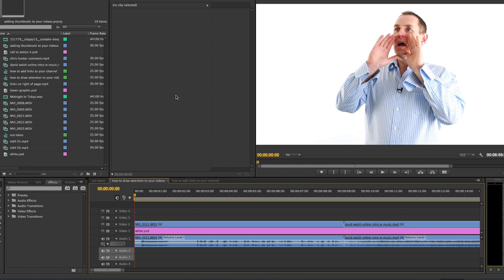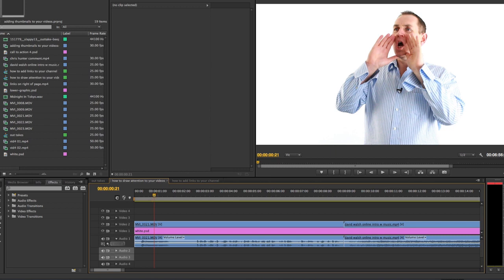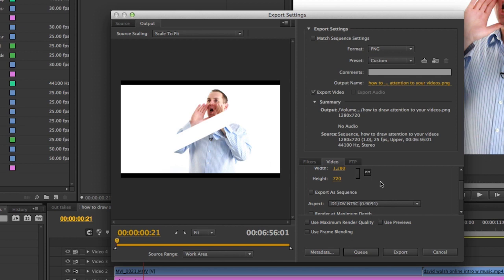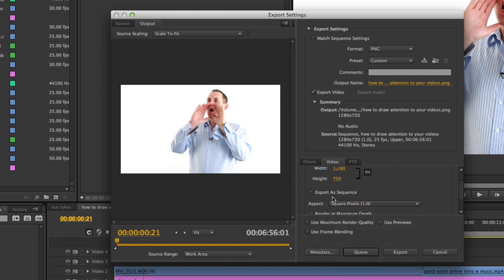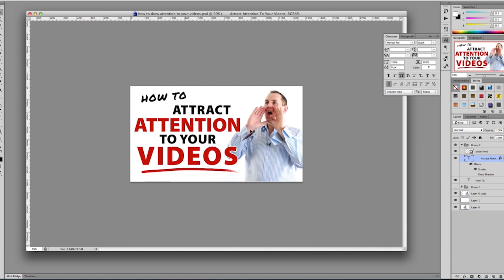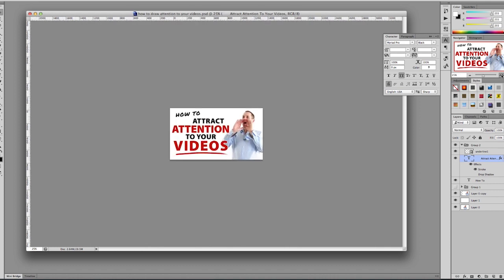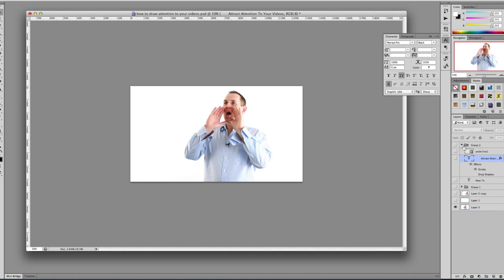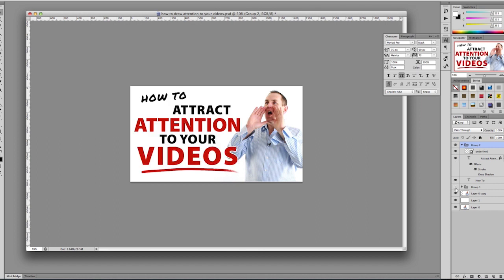How To Create Eye Catching Thumbnails For YouTube Videos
If you want to get more traffic to your videos from the search engines, including Google and YouTube Search, then you need to have attention grabbing and eye catching thumbnails.

Your thumbnail needs to be visible at small sizes, especially when it's on Google in the search results.

Thumbnails draw more attention than text, so if you have an attention grabbing thumbnail, then people are more likely to click on to see what your video is about.

Using this method you can get additional traffic FOR FREE just by taking a bit of time to create a thumbnail on your YouTube video that YOU want, and not what YouTube wants you to have.

Here I show you how I export an image from my video and add text to it so it's not only eye catching, but is also branding me, on my channel.

In the previous video I show you the value of the thumbnail and how you can use it to get extra traffic.

Here I give you the steps to create those all important thumbnails for your videos.

By using this simple ninja thumbnail method on your YouTube videos, you can increase views on your videos, which can in turn increase the subscribers to your Channel.

Use this method on all your videos to increase traffic to videos and subscribers today.

Oh, BTW, here's the link to Derral's video on how to create the thumbnails for free